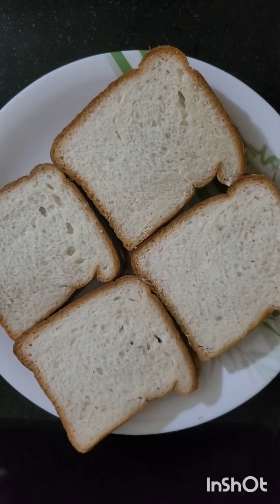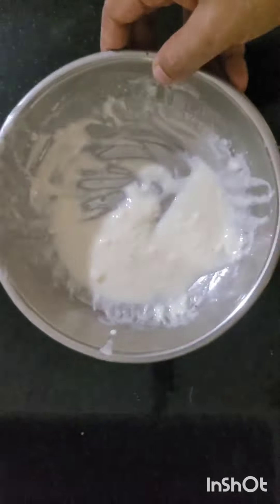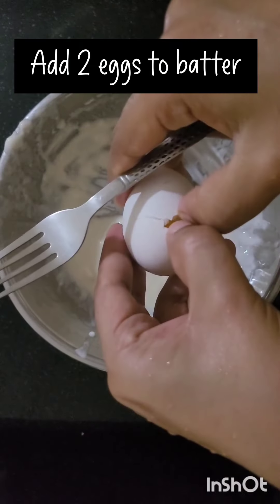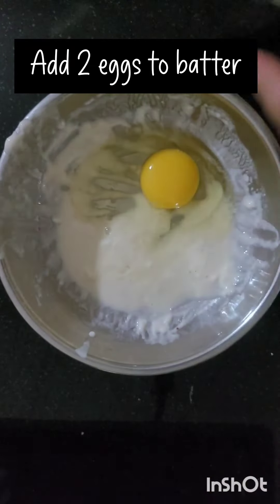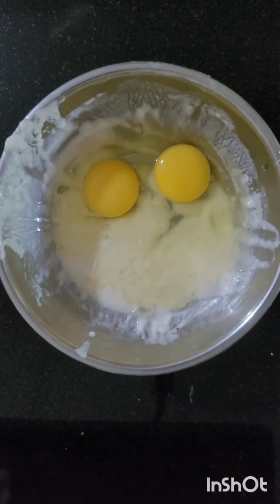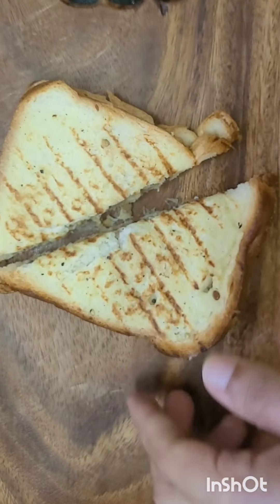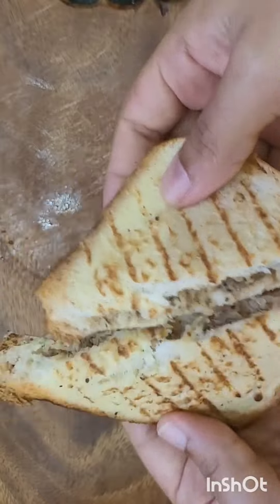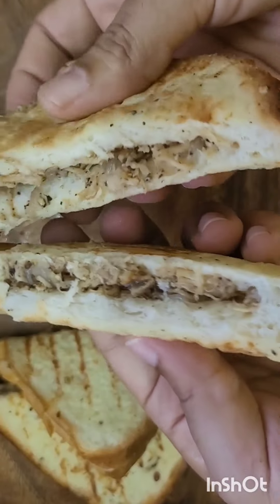EASY SOFT CHICKEN SANDWICH || OPEN COOKIPEDIA